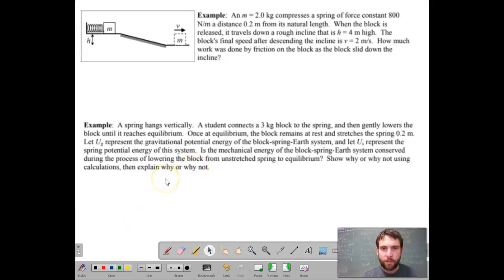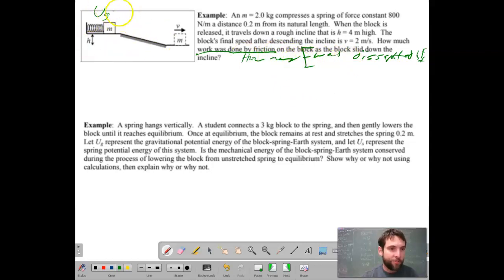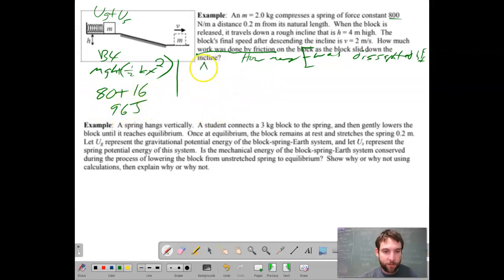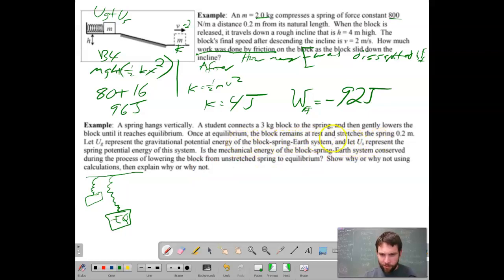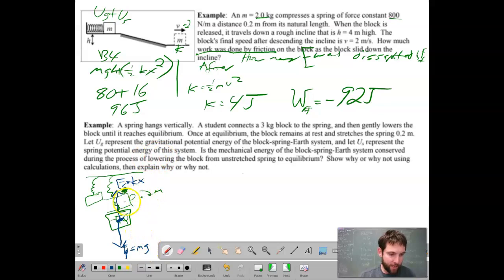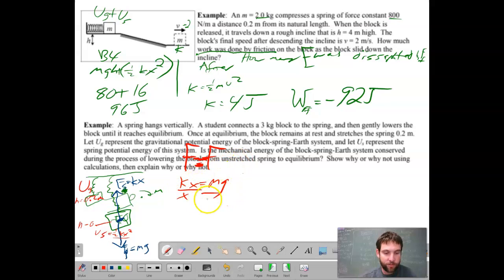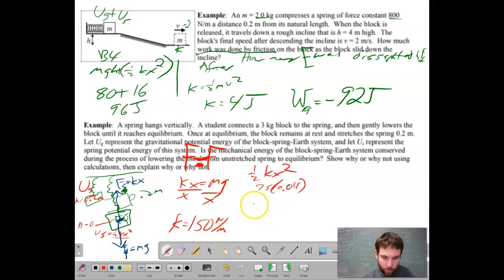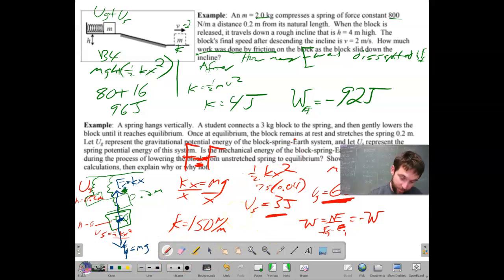Unit 5.3 Work, Energy and Power 10